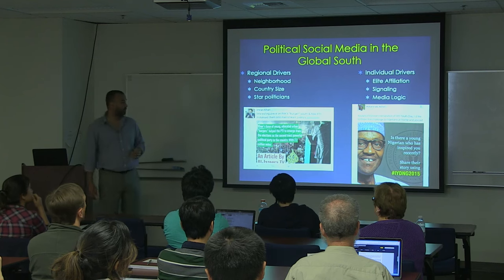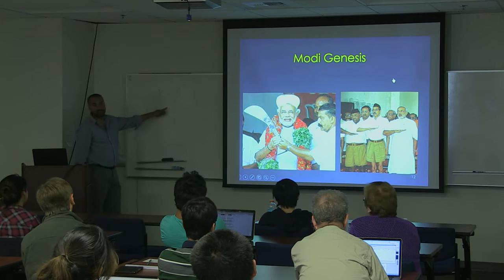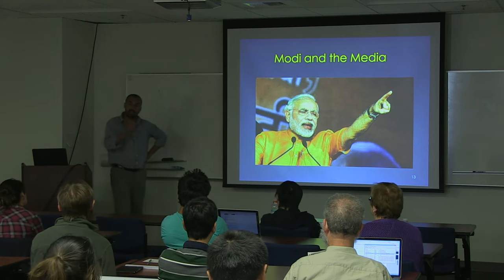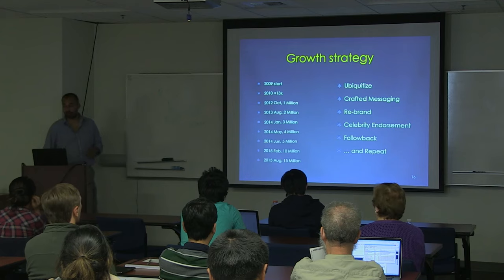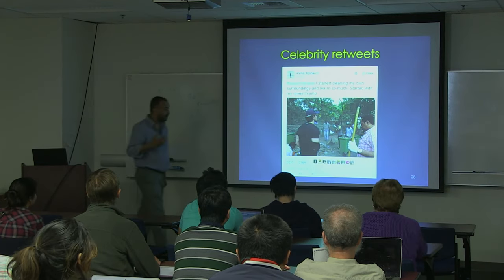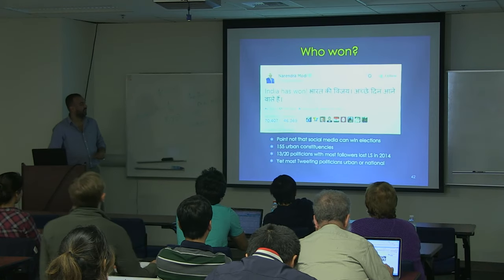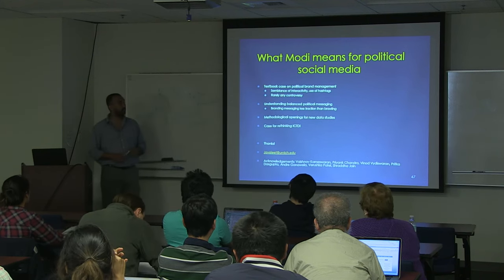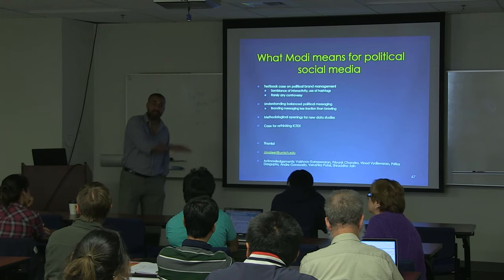Social Media and Political Brand Building: The Case of Narendra Modi - Joyojeet Pal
Joyojeet Pal
Assistant Professor
School of Information

Title:  Social Media and Political Brand Building: The Case of Narendra Modi

Abstract:
Much recent research has examined the role of social media in elections, particularly in Western nations where the use of major social media is fairly widespread in the population. Today, in over 30 low- and middle-income countries, both the head of government and primary opposition leader have significant social media campaigns. In this talk, we explore the factors that make social media an attractive form of outreach for political leaders in the Global South, examining the case of one of the most successful social media campaigns – that of Indian Prime Minister Narendra Modi. With over 18 million followers on Twitter and over 32 million “likes” on Facebook, Modi has a means of directly reaching the citizenry or addressing the mainstream media through social media channels. His rise on social media offers an important example on political brand management. Using a qualitative analysis of his tweets, we discuss specific outreach strategies and how these have evolved over time. We examine the frequency, tenor, and popularity of messages, the evolution of thematic discussions, and the use of political metaphor in Modi's sharpening of a new populist discourse as leader of an aspirational, global India.

Bio:
Joyojeet Pal is an assistant professor at the University of Michigan's School of Information where his work focuses on user experience and accessibility in low- and middle-income countries. His recent research looks at the use of social media in political communication in India, specifically on the role of political branding online in India. He has also researched and produced the feature documentary, "For the Love of a Man" based on the religious, political, and economic origins of fan following for film stars in South Indian cinema.